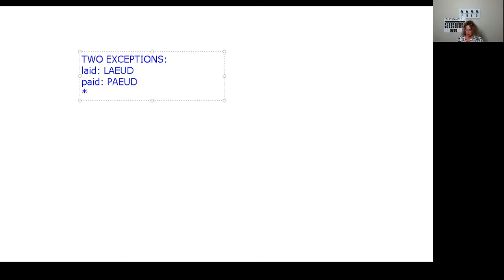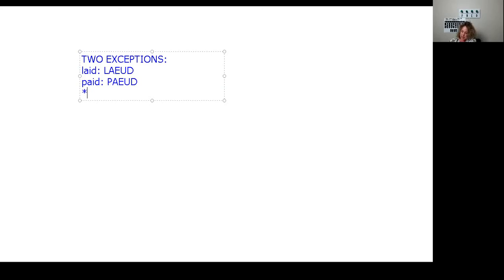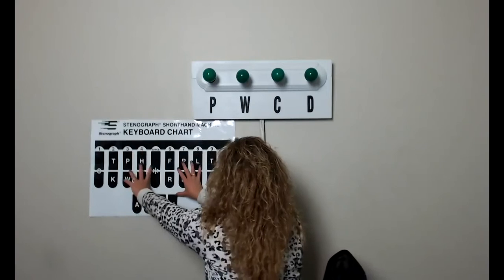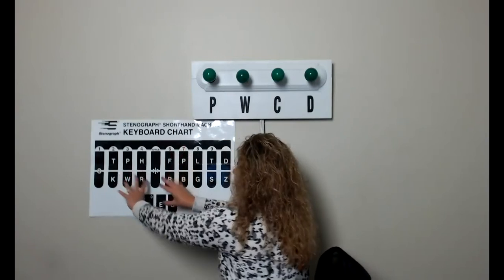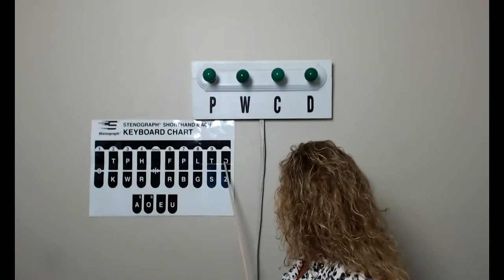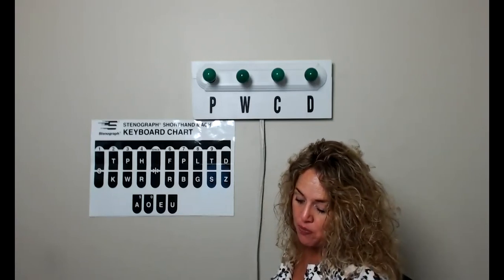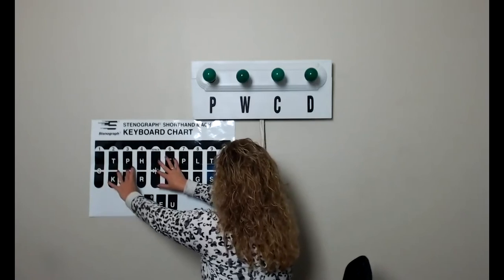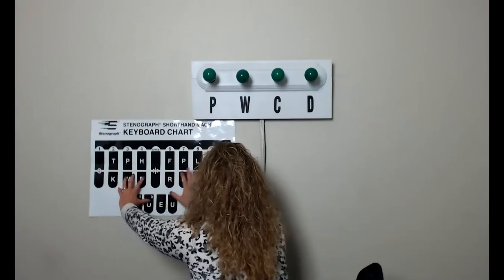Theory Lesson 18